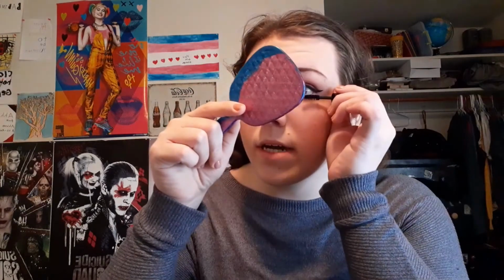Makeup kits.... yOs or Nu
insides feel we're going to be a thing of makeup kits are really worth it during the holiday season makeup kits and become a very popular thing among gift-giving So today we're going to see if it's actually worth it